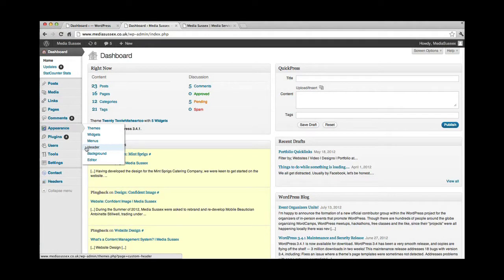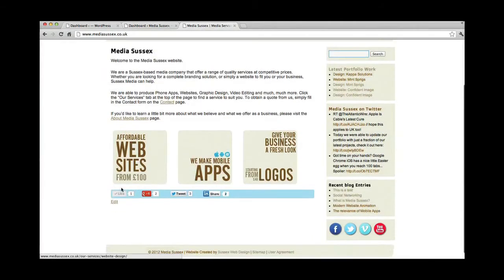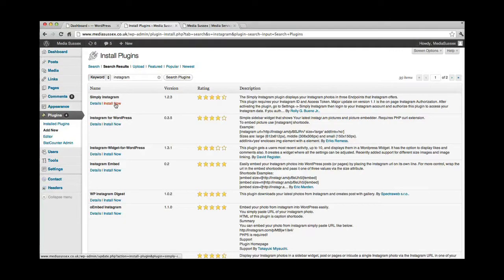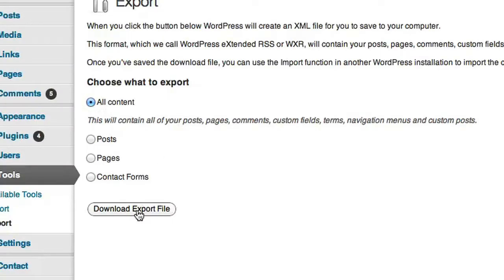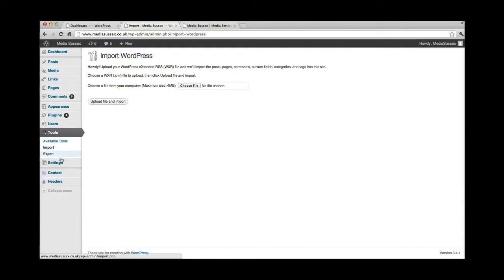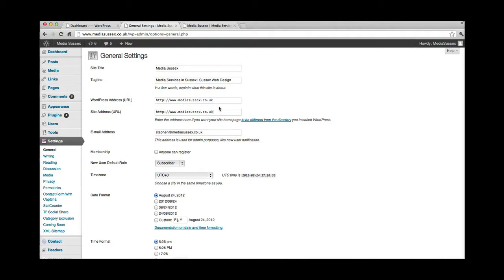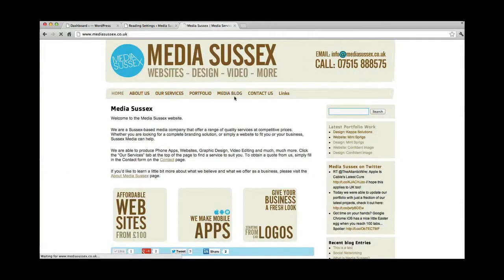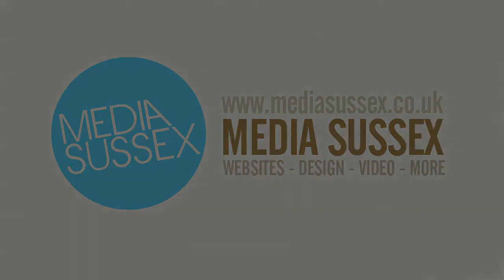Wordpress Simple Tutorial Part 6 - Advanced Features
A simple tutorial as an introduction to Wordpress.
This tutorial covers an intro to the appearance tab in Wordpress and explains a little about the more advanced features within Wordpress. This is tutorial 6 of 6.